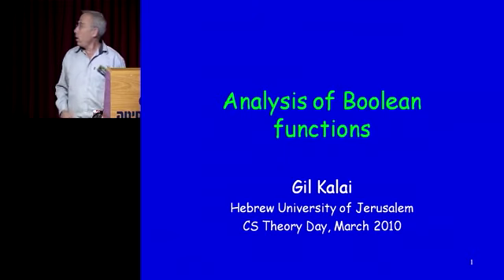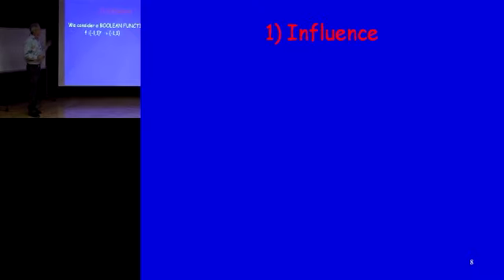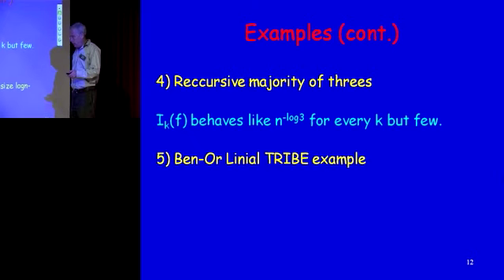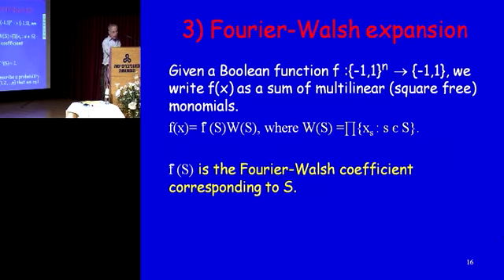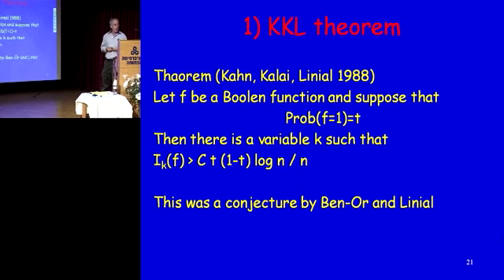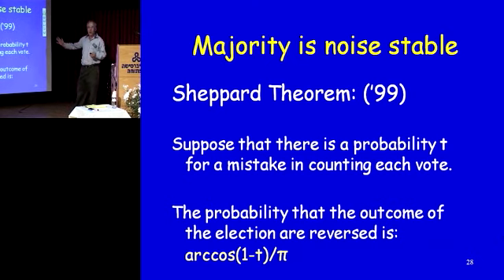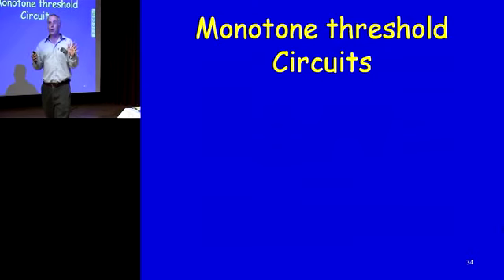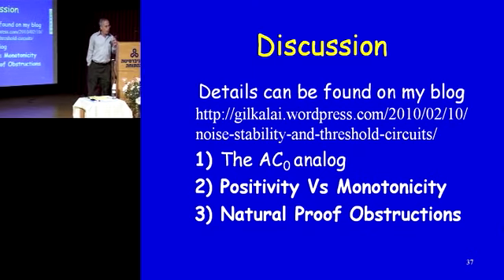Gil Kalai: Analysis of Boolean Functions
Gil Kalai, The Hebrew University - Analysis and Probability of Boolean Functions
ההרצאה במסגרת יום התיאוריה השלישי של מדעי המחשב שהתקיים באוניברסיטה הפתוחה במרץ 2010